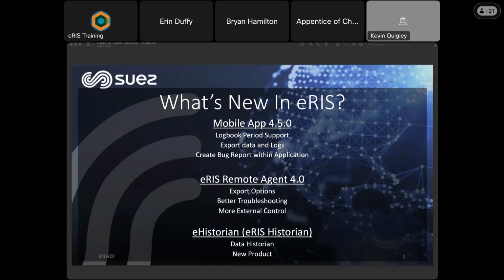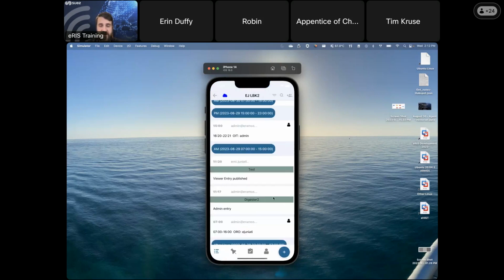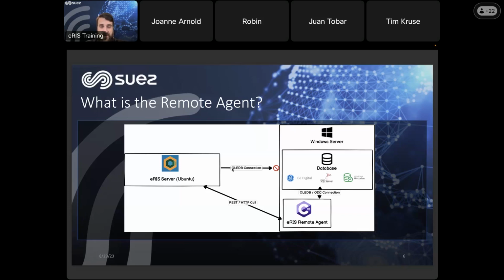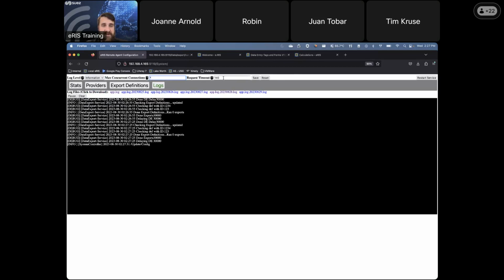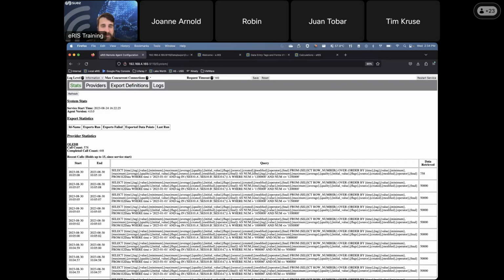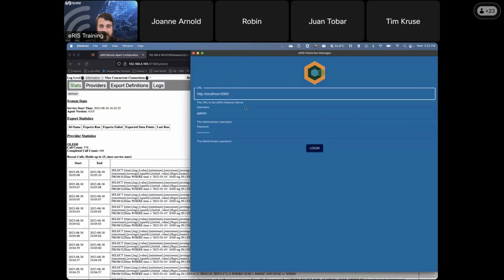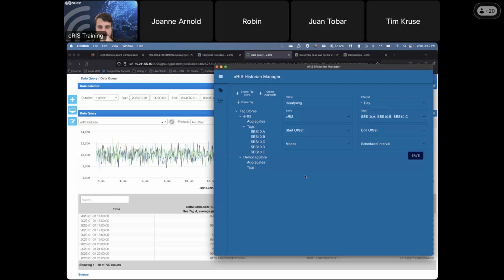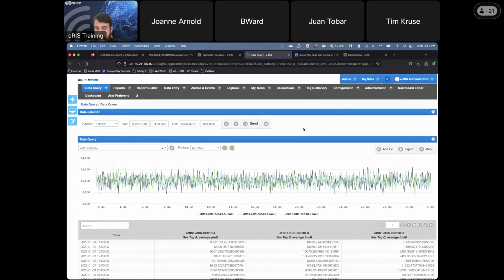eRIS New Features Webinar - August 2023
Join us as we present the new eRIS-HIST data historian and updates to our eRIS agent.